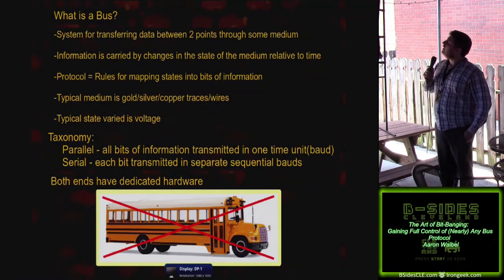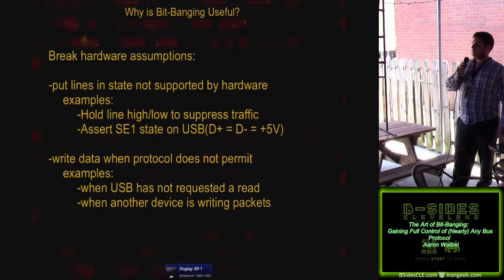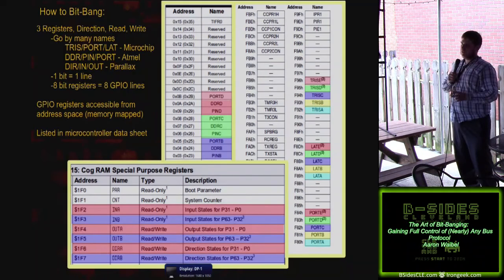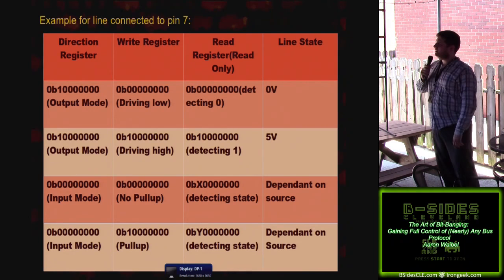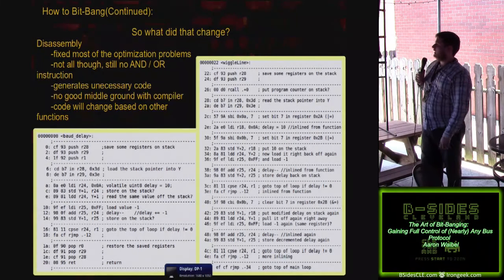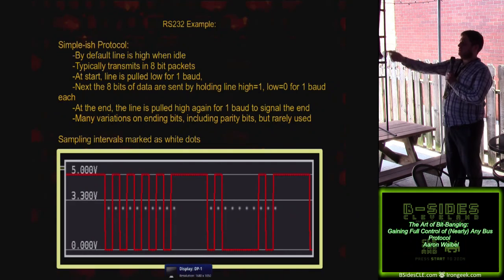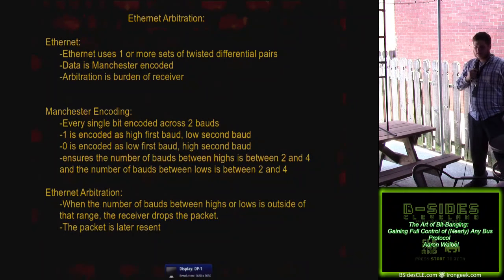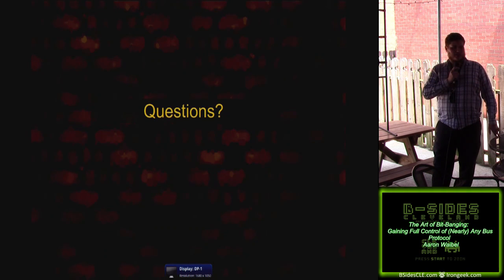202 The Art of Bit Banging Gaining Full Control of Nearly Any Bus Protocol Aaron Waibel